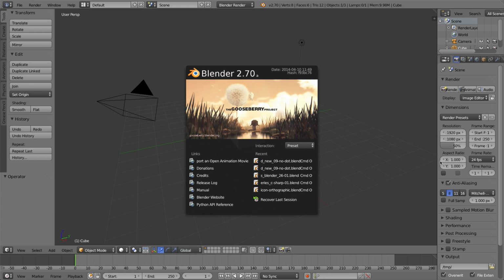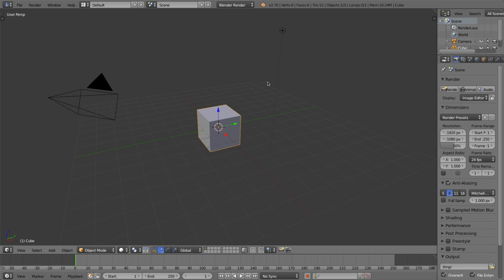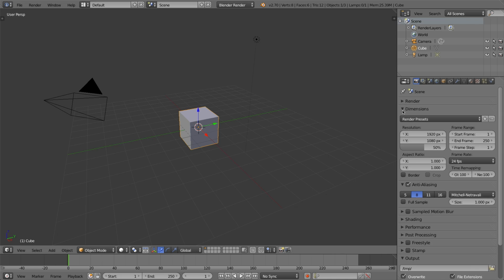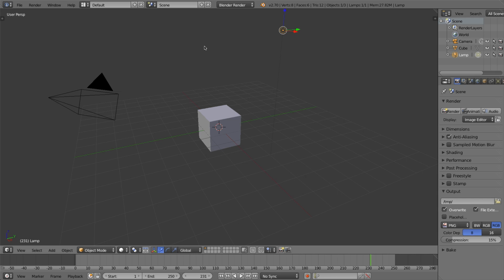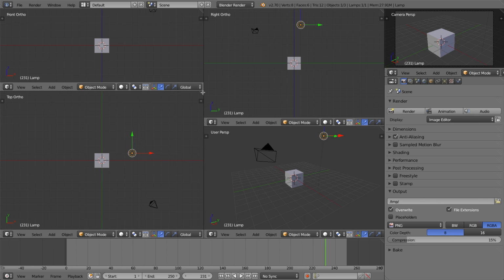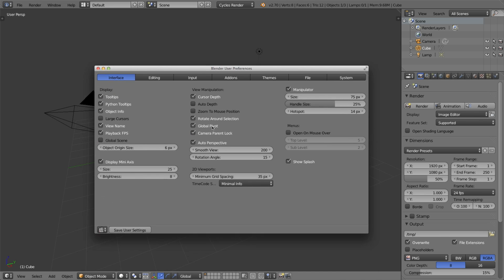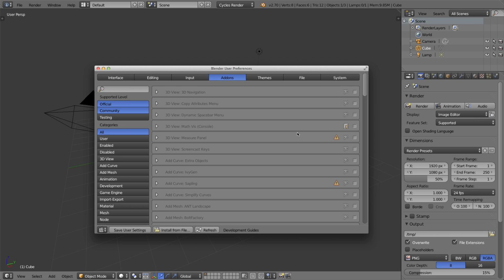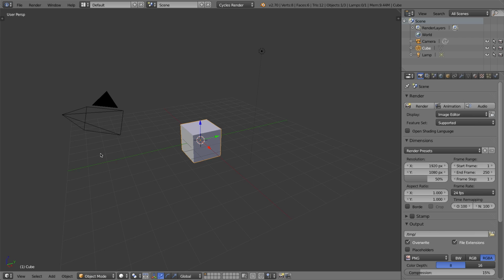Blender 2.7 Tutorial #2 : Understanding the User Interface & Preferences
In this Video Tutorial I cover:
1) Parts of the screen ('windows' in Blender's UI)
2) Changing window layout, splitting and joining windows.
3) Saving & Resetting Blender's UI Layout
4) Changing Blender to the Cycles Render Engine
5) Things to change/set in Blender's preferences, including: How to make the number row act as the num-pad (for view keyboard shortcuts)